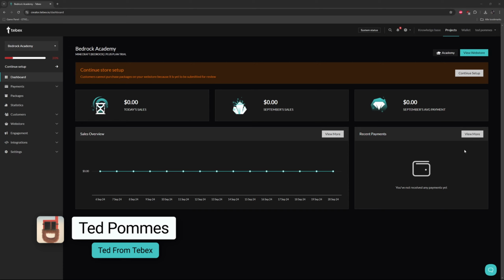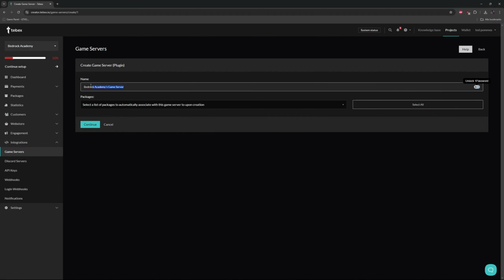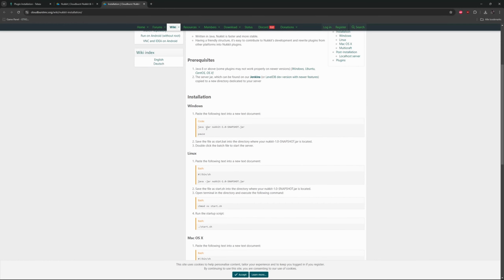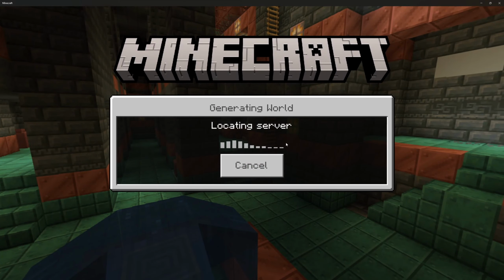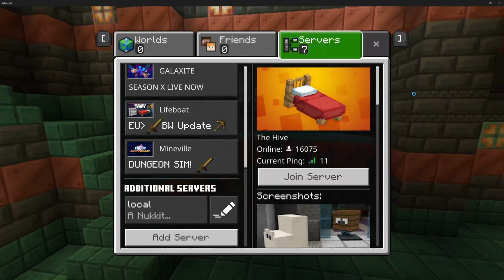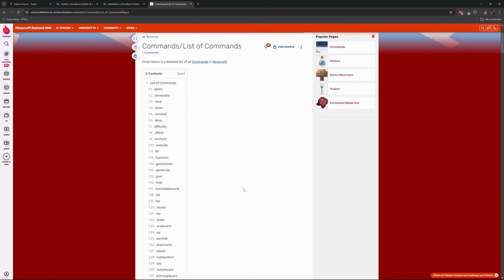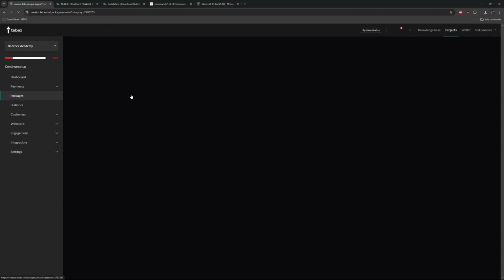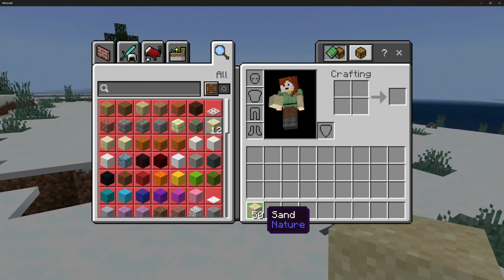Tebex - Connect Minecraft Bedrock To Tebex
In this video we show how to set up a Minecraft bedrock server from scratch using the nukkit Files. We then connect our Bedrock server with our Tebex webstore.